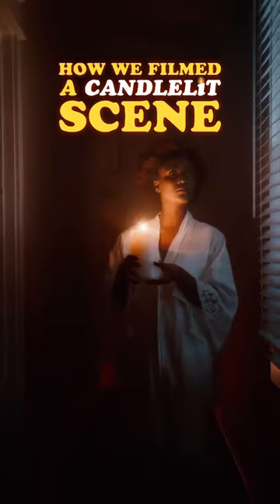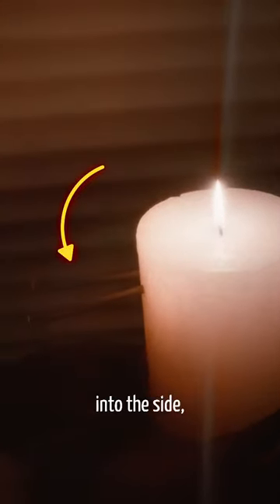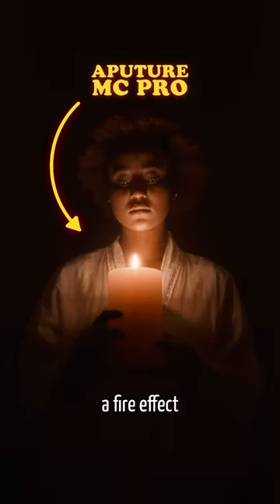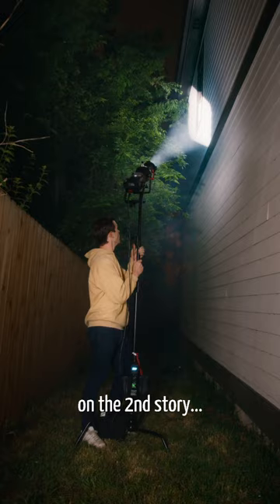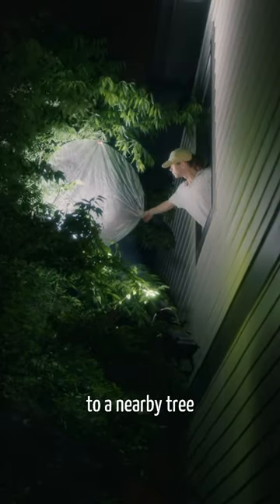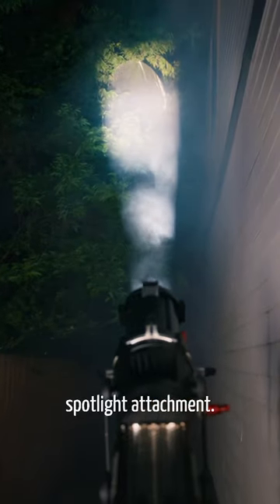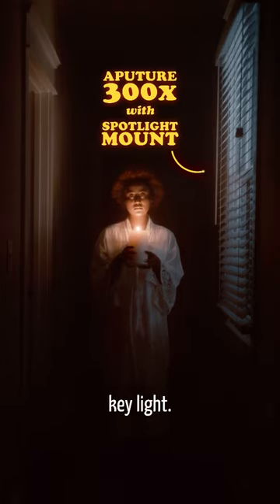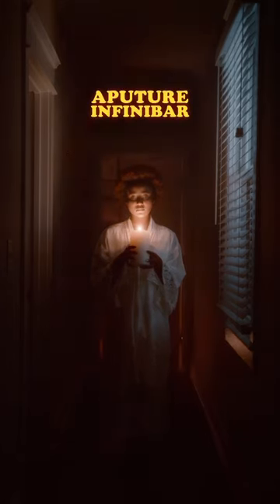How we filmed a candlelit scene 🕯️